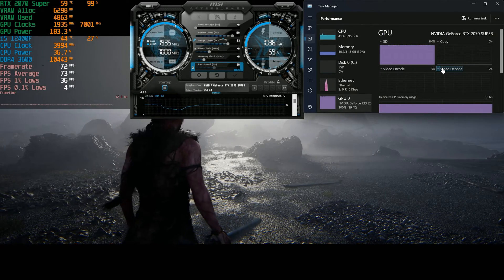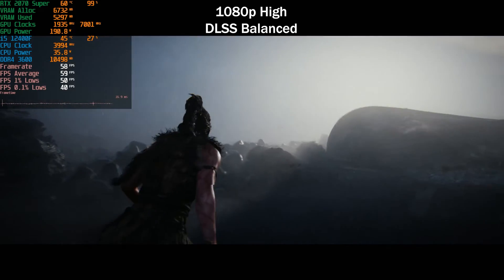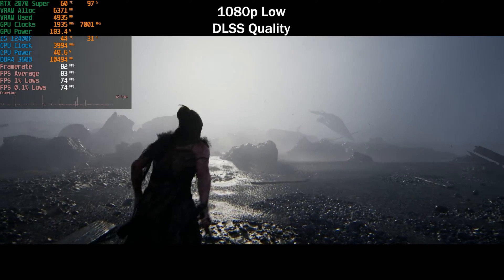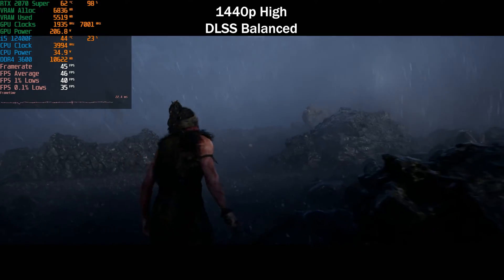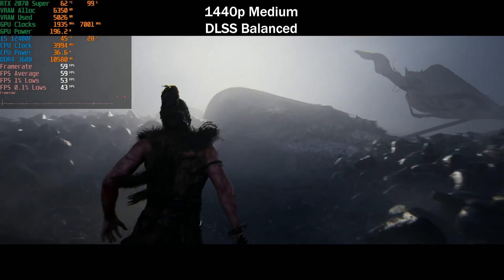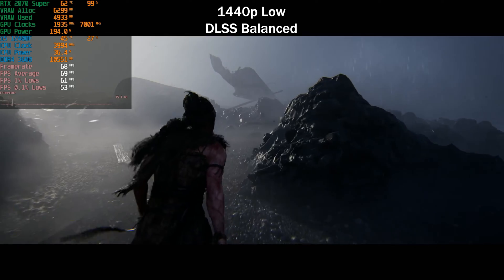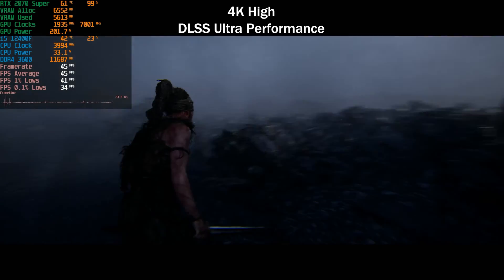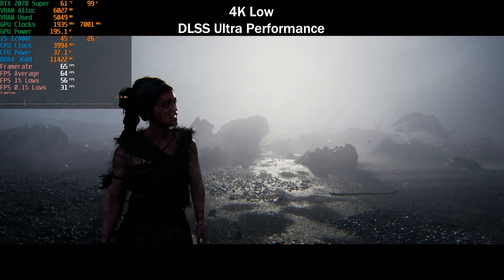Senua's Saga: Hellblade 2 PC - RTX 2070 Super Benchmark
The sequel to Senua's Sacrifice - Hellblade, Senua's Saga - Hellblade 2 just launched and is available on Xbox GamePass.  I got it installed and here we benchmark the Nvidia Geforce RTX 2070 Super in Senua's Saga - Hellblade 2.  We'll benchmark at 1080p, 1440p and 4K, using the game's 3 presets, namely High, Medium, and Low. We'll also be making use of upscaling in the form of DLSS Super Resolution, as well as DLAA.

This game has some odd settings when it comes to DLSS 3 Frame Generation in that you cant use it alongside any other upscaler, which is not the norm for DLSS 3 Frame Generation.

The game uses Unreal Engine 5, and even though it is more often referred to as Stutter Engine 5, the game surprisingly lacks a lot of the stuttering issues plaguing UE5 games generally.

The RTX 2070 Super was a great 1440p GPU when it launched in 2019, so how does it fare with modern Unreal Engine 5 games?

Can the GeForce RTX 2070 Super still run games at 4K in 2024?

System Specs:

Intel Core i5 12400F @ Stock
Gigabyte Windforce Nvidia GeForce RTX 2070 Super @ Stock
2TB PCIE Gen 4 Nvme Drive

Timestamps:

0:00 - Specs
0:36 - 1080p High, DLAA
1:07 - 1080p High, DLSS Quality
1:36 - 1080p High, DLSS Balanced
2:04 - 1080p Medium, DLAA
2:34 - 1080p Medium, DLSS Quality
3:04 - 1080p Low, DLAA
3:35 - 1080p Low, DLSS Quality
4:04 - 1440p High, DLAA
4:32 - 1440p High, DLSS Quality
5:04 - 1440p High, DLSS Balanced
5:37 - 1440p High, DLSS Performance
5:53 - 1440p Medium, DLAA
6:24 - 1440p Medium, DLSS Quality
6:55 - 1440p Medium, DLSS Balanced
7:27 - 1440p Medium, DLSS Performance
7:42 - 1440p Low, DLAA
8:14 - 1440p Low, DLSS Quality
8:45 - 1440p Low, DLSS Balanced
9:15 - Out of VRAM - 4K High, DLAA
9:54 - 4K High, DLSS Performance
10:26 - 4K High, DLSS Ultra Performance
10:56 - 4K Medium, DLSS Quality
11:25 - 4K Medium, DLSS Ultra Performance
11:53 - 4K Low, DLSS Ultra Performance